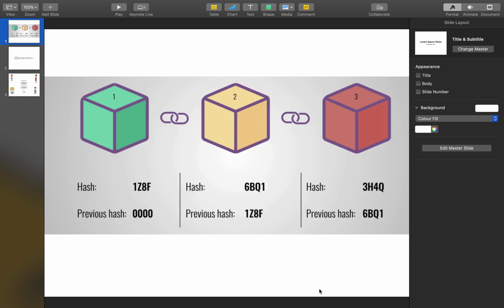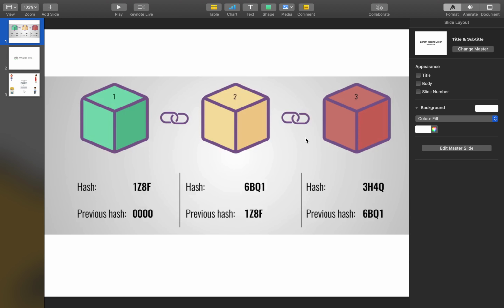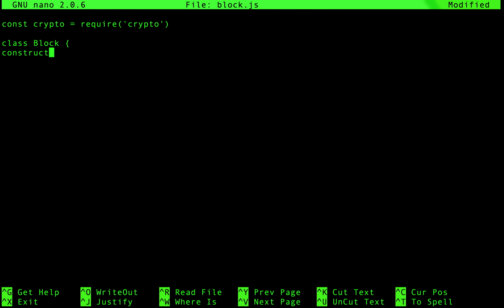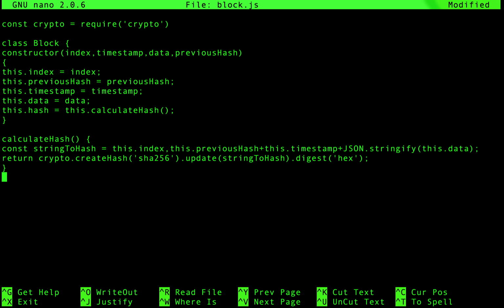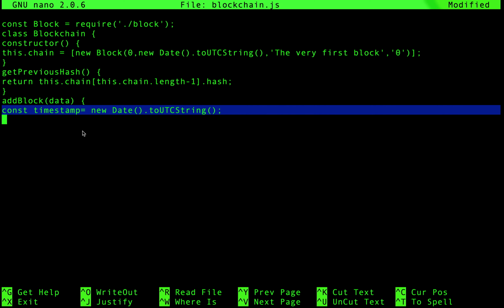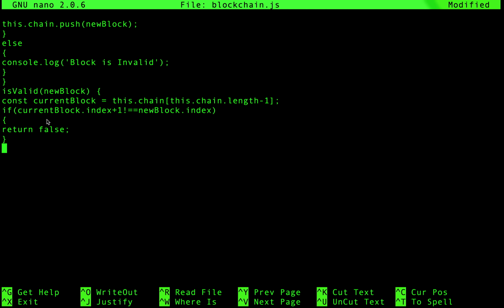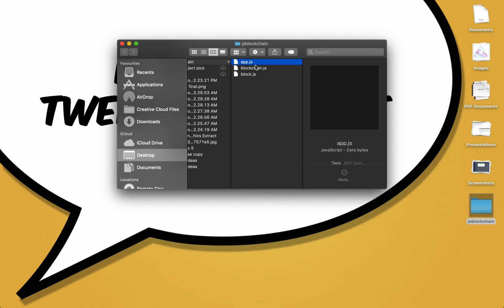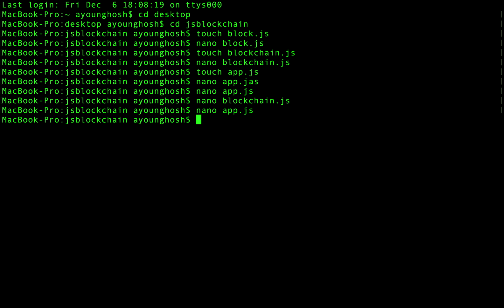Block Chain Introduction with Hands On (Part-1)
In this tutorial I give a brief introduction on Blockchain with some examples and show a live demo on how you can create your own simple blockchain using javascript.